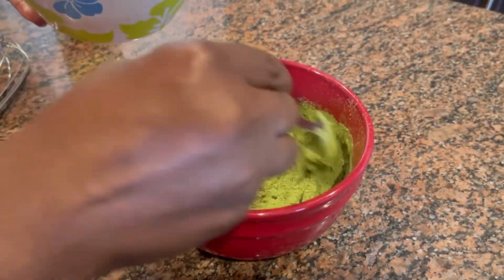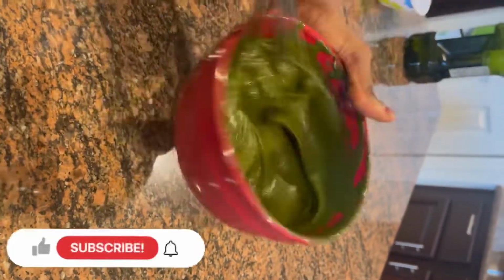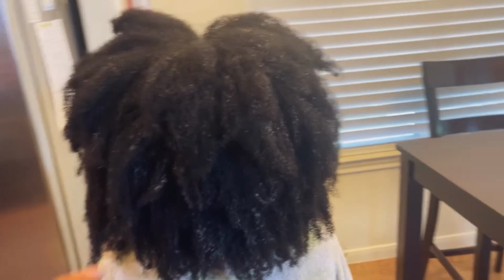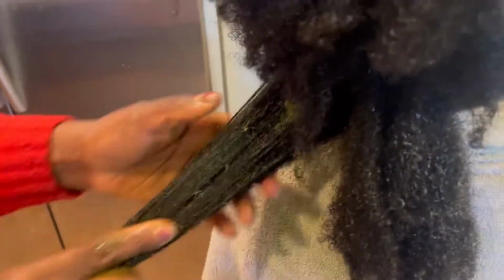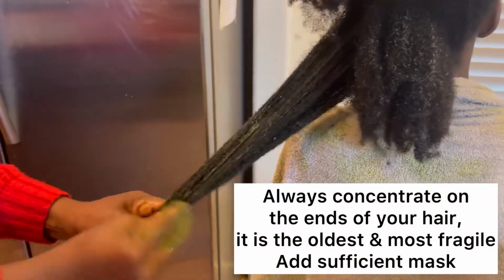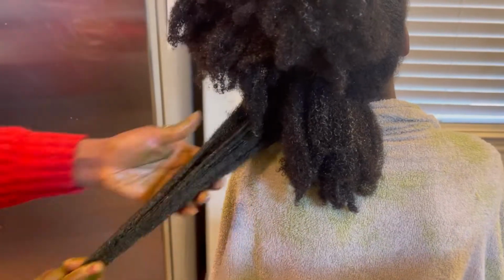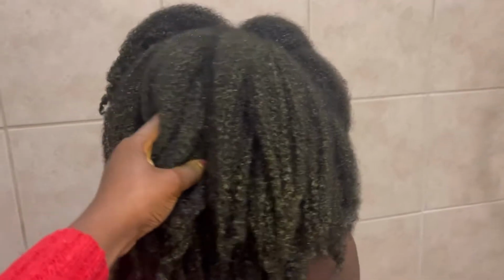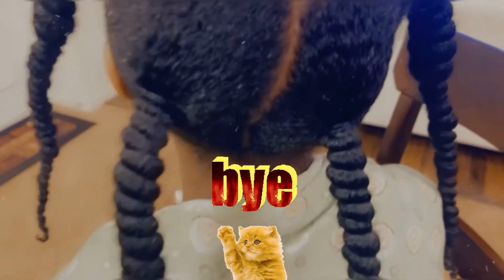How to make MORINGA & Okra Hair Mask for extreme hair growth, volume & strength. Only 3 ingredients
Natural hair tutorial. In this video you’ll learn how to make Moringa & okra hair mask. This deep conditioner can help SOFTEN the hair, moisturize & hydrate the hair, add SHINE, improve CURLS, aid with length retention, growth, detangling, hair repair, thickness, bring back life to dead hair, improve the overall health of the hair/texture, darken the hair, treat dry scalp & dandruff, stop shedding/breakage  and more.

RECIPE:
12 okra  (Or Any amount sufficient for your hair)
400 ml water (Or an amount to match okra quantity)
4 tbps heaped Moringa powder (or an amount sufficient for your hair)
2 tbps extra virgin olive oil (or any carrier oil of choice)

Link to Forest Growth Oil & Moisturizing Hair Butter.

Suggested Video:
How to make Okra Leave in Conditioner